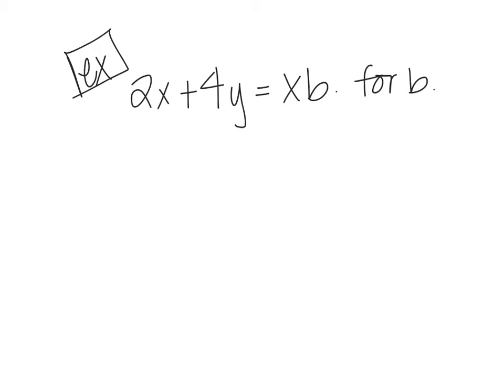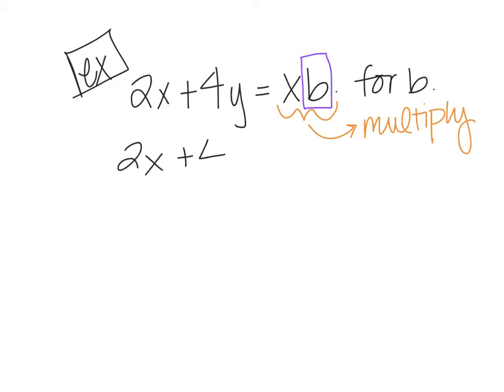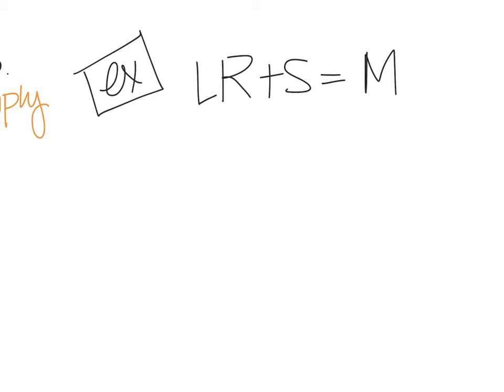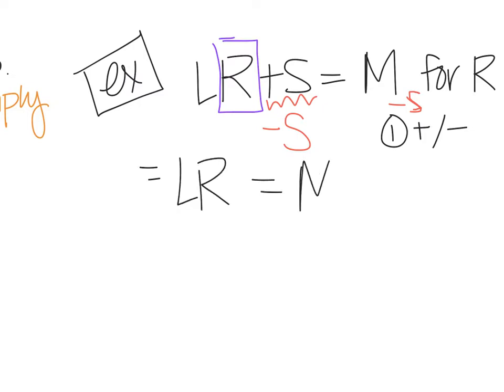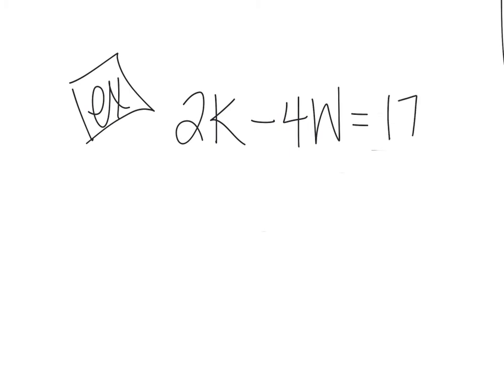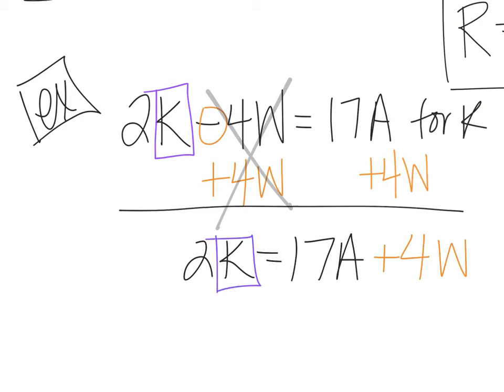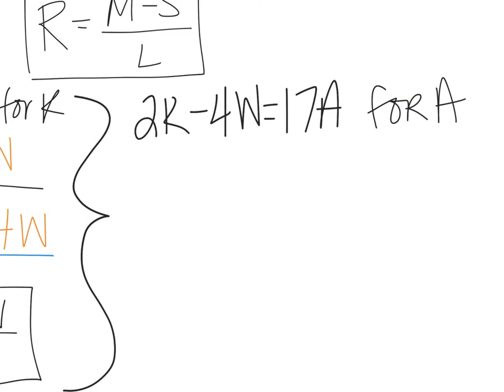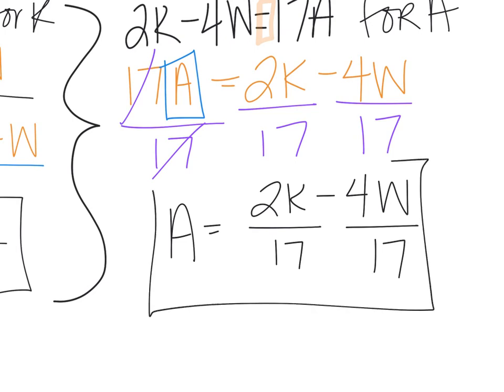How to solve for a variable #2